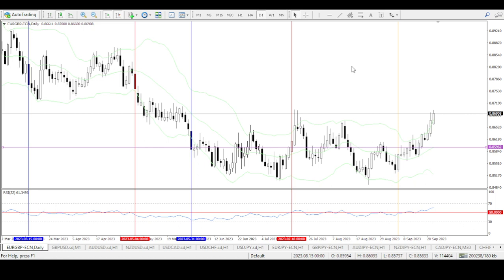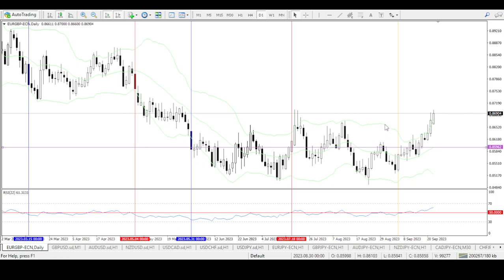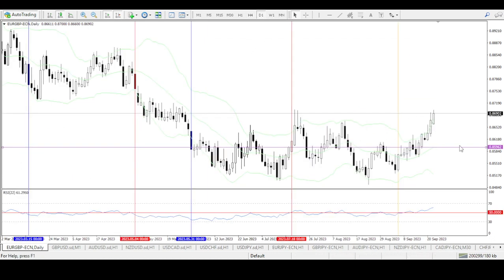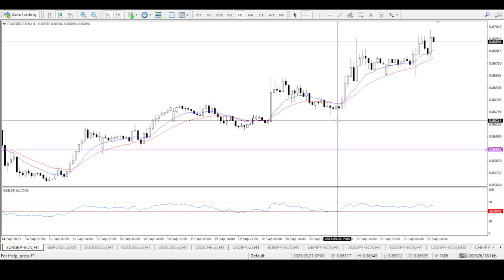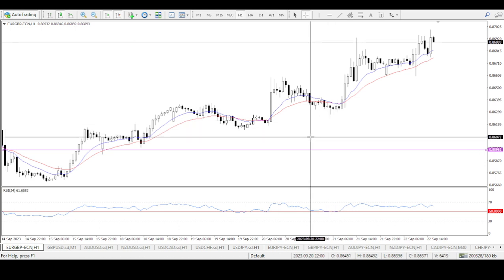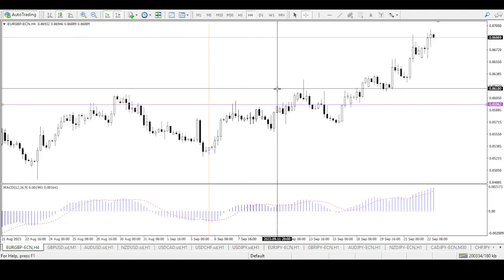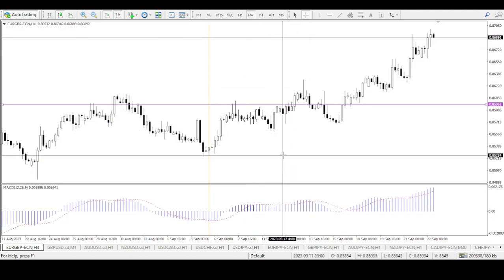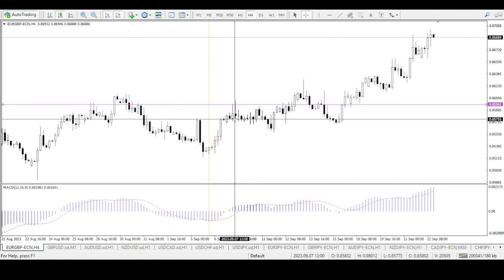EUR/GBP trading plan | Sep 22, 2023